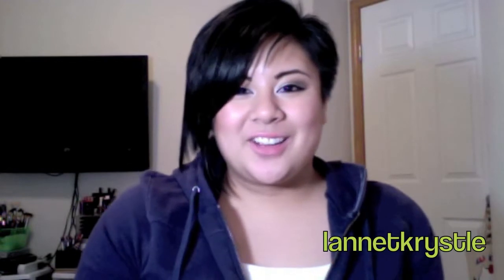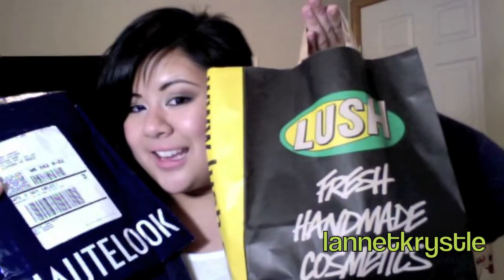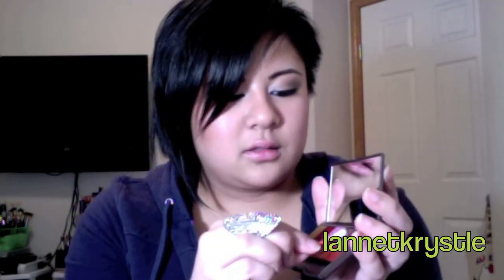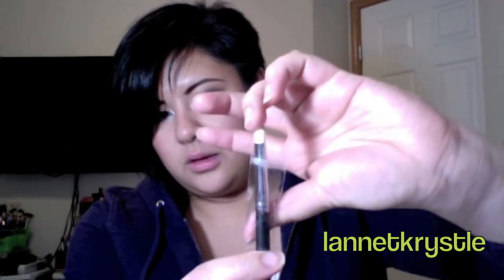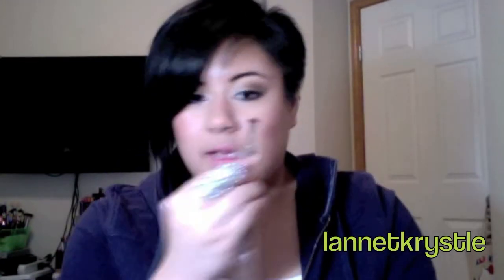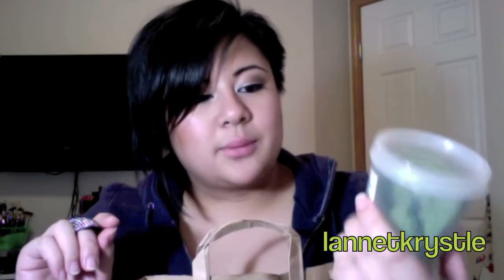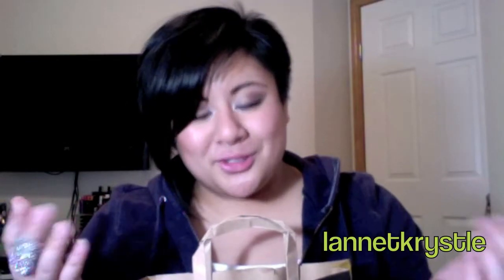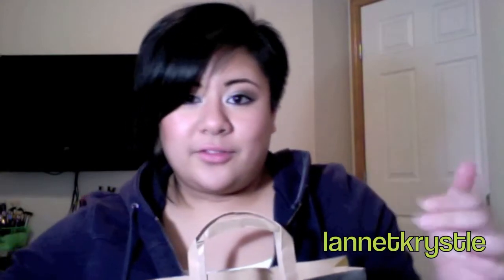Hautelook & Lush Comforter Body Lotion?!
From Hautelook:
Three Custom Color Specialists Lip Color Palette in Favorites Lip Gloss

C405 Contour Brush
C412 DLX Pointed Crease
SS008 Liner Brush
C433 Pro Blending Fluff
C431 Precision Detail
C415 DLX Sable Shader
C425 Tapered Concealer
C408 Chisel Shader

LUSH:
The Comforter Body Lotion (Limited Edition)
Herbalism Cleanser
Brimstone Body Scrub
Dream Cream Body Cream Sample
Gorgeous Facial Moisturizer Sample